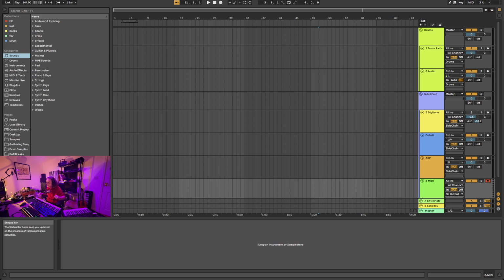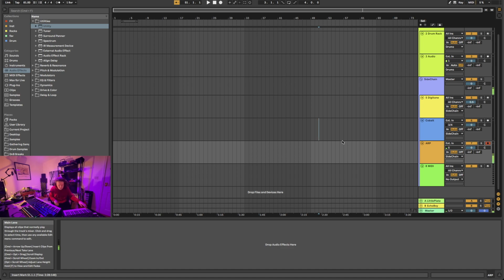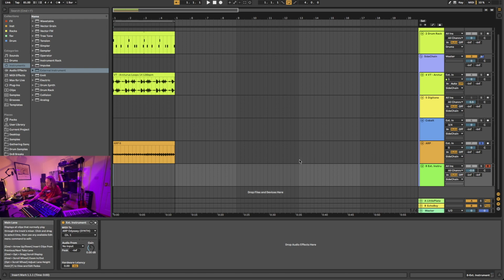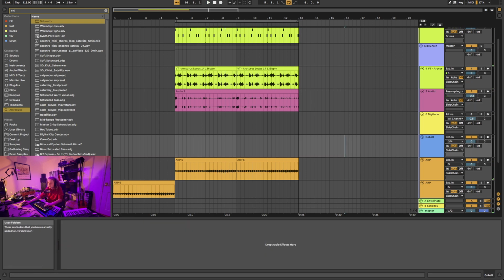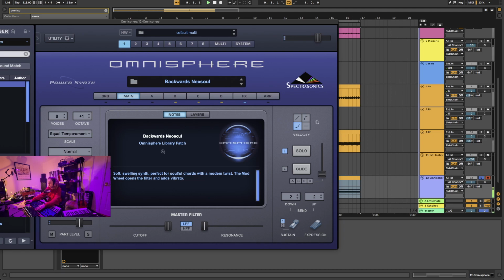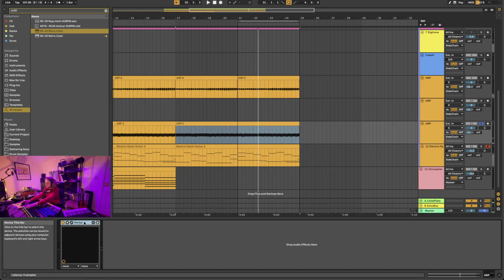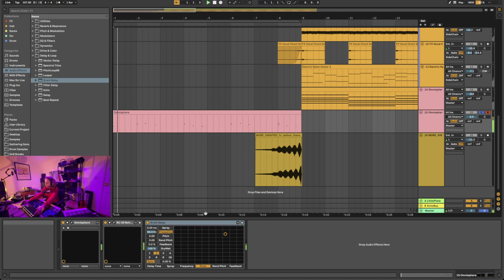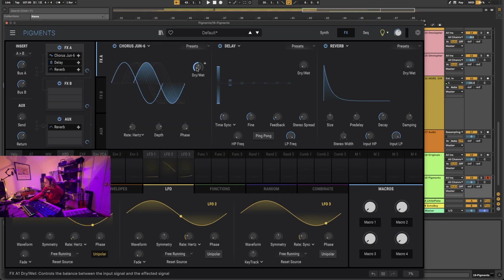My First track in Abelton (Stream VOD 24/11/22)